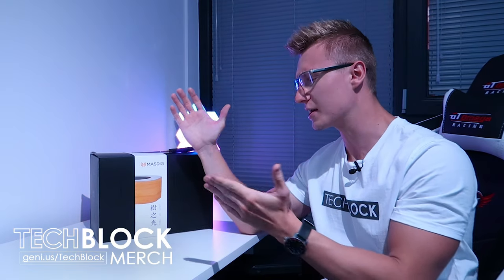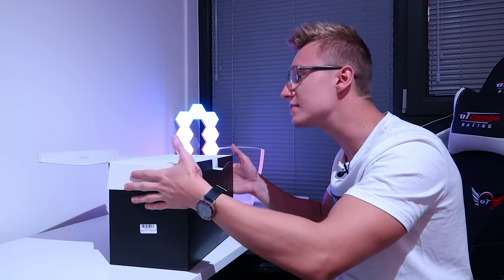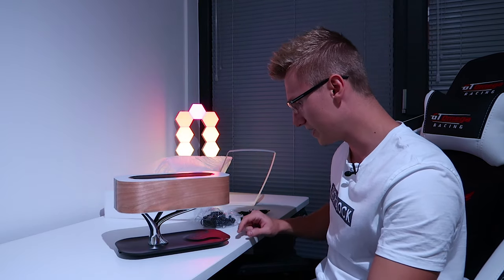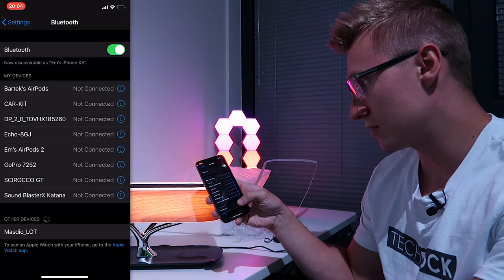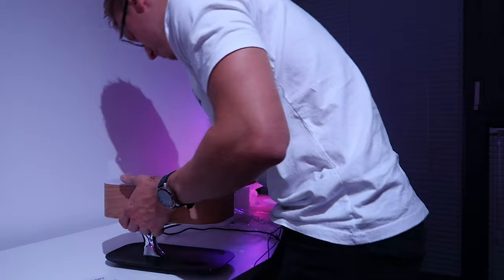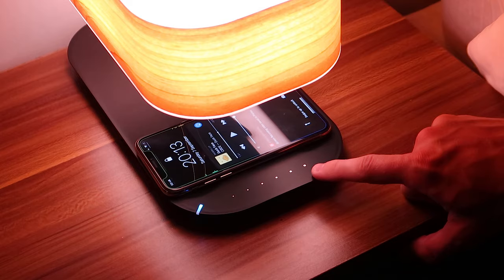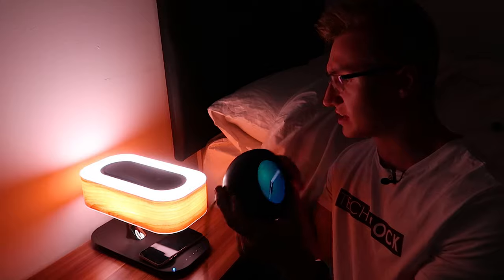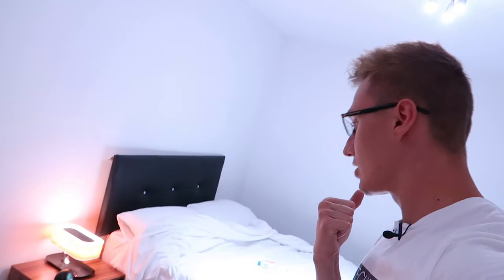360° Bluetooth Speaker, Wireless Charger & Lamp! - Masdio Light of Tree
Masdio Light of Tree on Amazon

Massive thank you to Ampulla for sending this over!

360° Wireless Bluetooth Speaker, Wireless Phone Charger & Dimmable Lamp! - Masdio Light of Tree